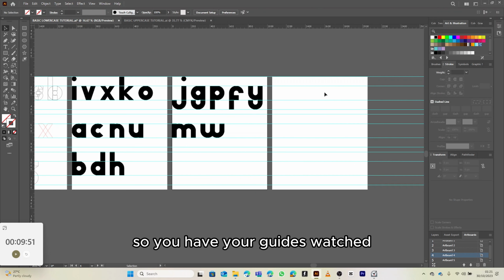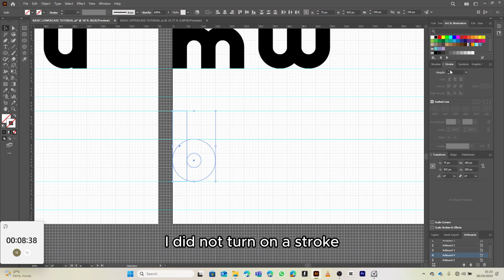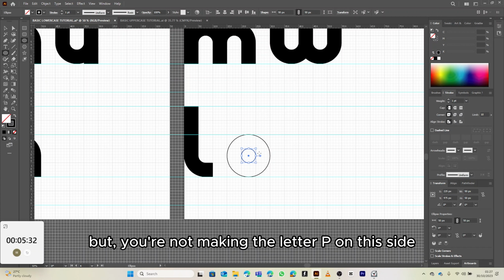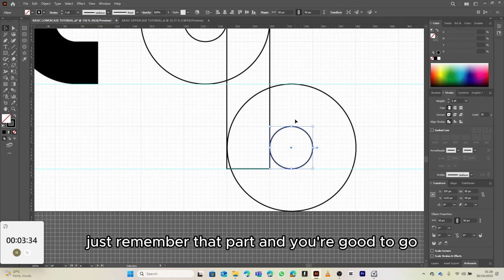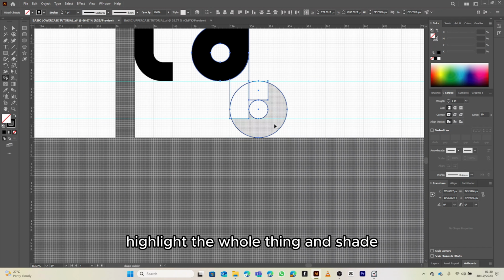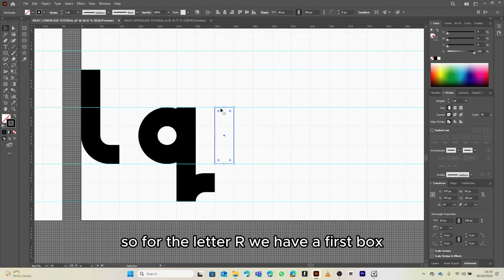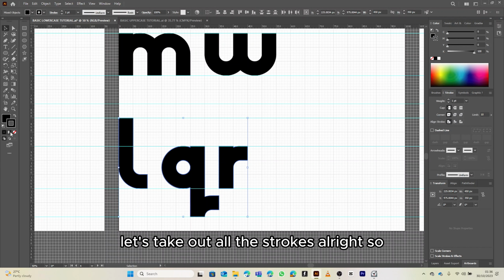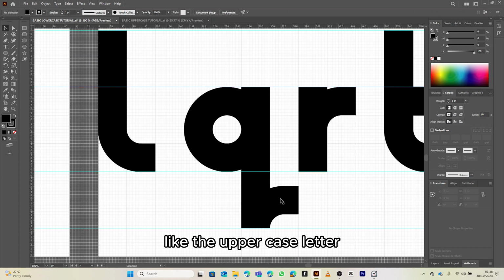Mastering typography Basics: Episode 6 l, q, r, t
🎨 Mastering Typography: Letter Anomalies Tutorial with Chuksniky 🎨

👋 Welcome back to another exciting tutorial with Chuksniky! In this session, we delve into the intricacies of letter anomalies, exploring the nuances that set certain letters apart.

🕒 Chapter Timings:
00:00:05 - Introduction
00:00:35 - Kindergarten guides
00:03:34 - Exploring Easy Anomalies (L, R, Q, T, Z)
00:02:23 - Letter L Anomaly
00:04:20 - Letter Q Anomaly (ByteDance Logo)
00:09:27 - the spacing technique between q and other letters
00:09:37 - Letter R Anomaly
00:11:52 - Letter T Anomaly
In this tutorial, Chuksniky guides you through the fascinating world of letter anomalies, showcasing the unique characteristics of letters like L, R, Q, T, and Z. Witness the transformation of basic shapes into distinct letters with a focus on precision and creativity.

🖌️ Letter L Anomaly:
Learn how a seemingly simple letter like L can become an anomaly with a hanging curve, adding an artistic touch to your typography.

🎨 Letter Q Anomaly (ByteDance Logo):
Discover the intricacies of creating the letter Q, which doubles as the ByteDance logo. We explain the anomalies involved, providing valuable insights into the design process.

✒️ Letter R Anomaly:
Explore the letter R, a unique anomaly resembling an upside-down L but with its own distinctive features. Understand the nuances that make this letter stand out.

🌐 Letter T Anomaly (Curved Stem):
Uncover the secrets of crafting a stylish letter T with a slight curve to the stem. We break down the steps, emphasizing the importance of attention to detail.

🚀 Final Thoughts:
Join us on this typographic journey as Chuksniky shares tips, tricks, and common pitfalls to avoid. Whether you're a beginner or an experienced designer, this tutorial offers valuable insights into mastering letter anomalies.

📌 Note:
Remember to check the chapter timings to navigate to specific sections of interest. Feel free to pause, rewind, and replay as needed. Happy designing! 🎨✨